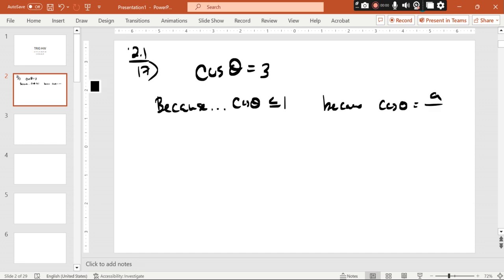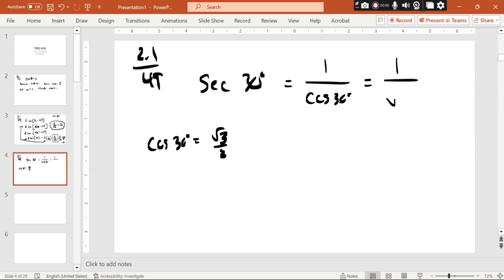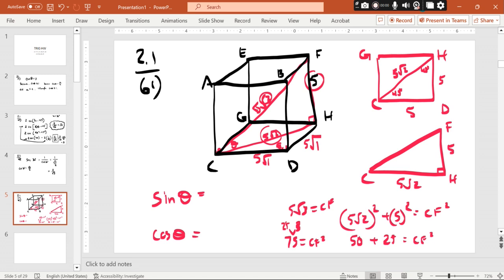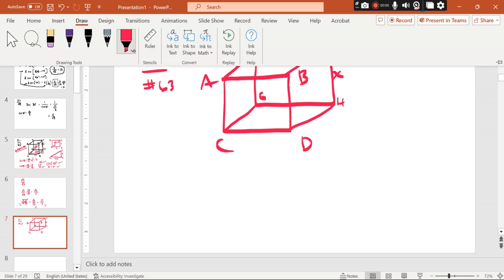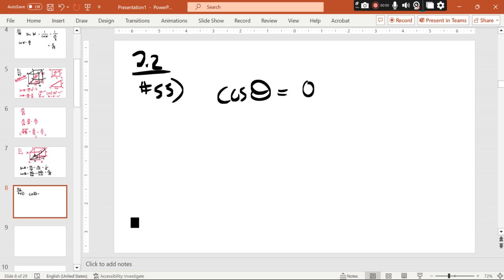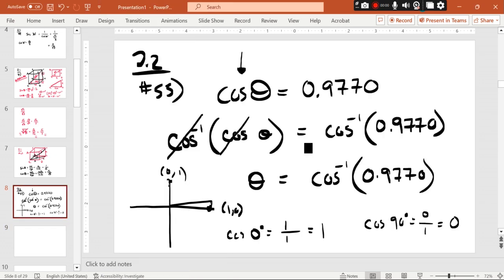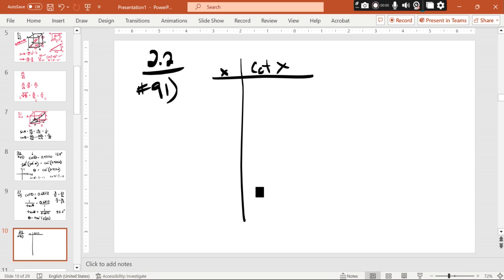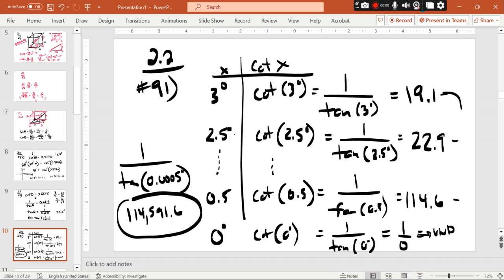TRIG HW CH2 SEC1 17 47 49 61 63 CH2 SEC2 55 65